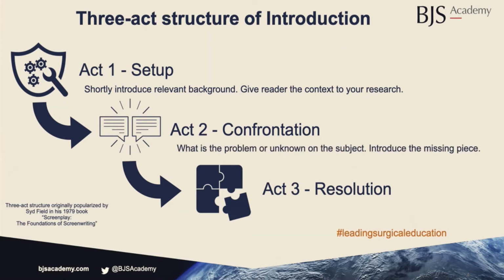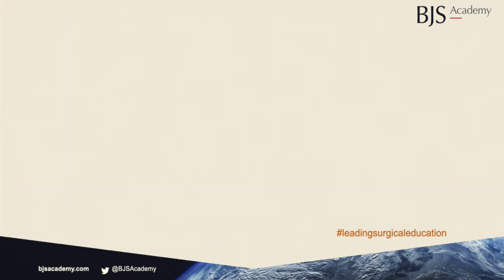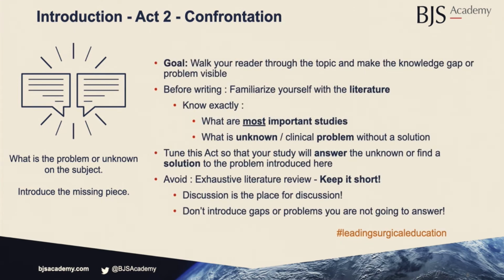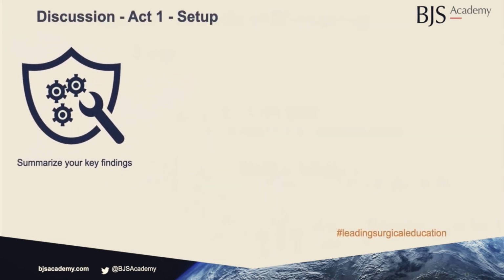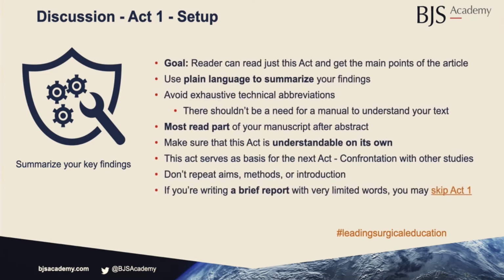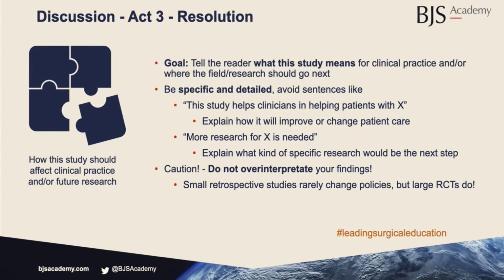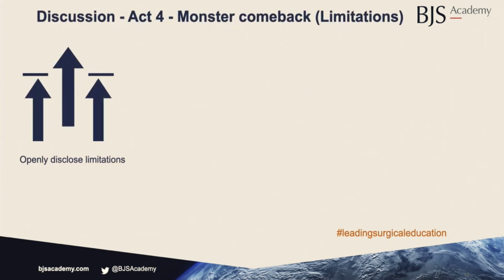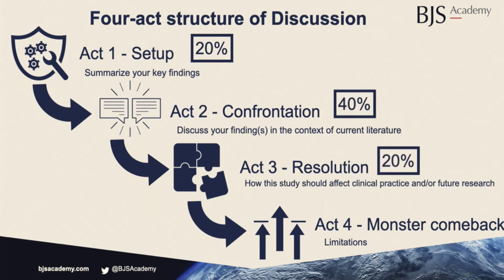"How to write a clinical paper" - Part 2 of 4